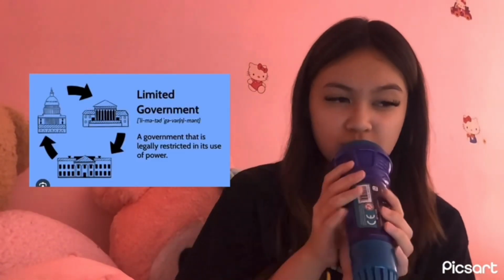AP Gov Crash Course Video